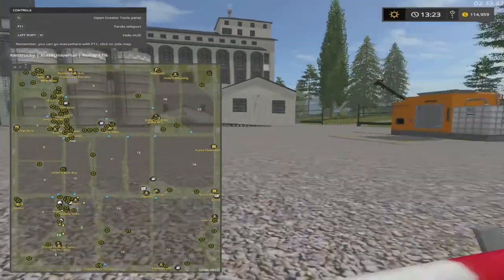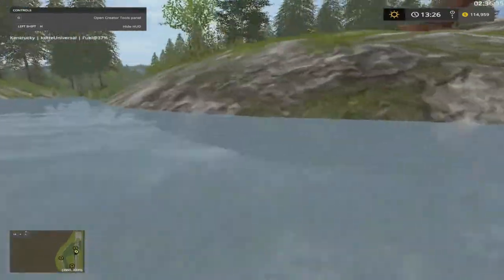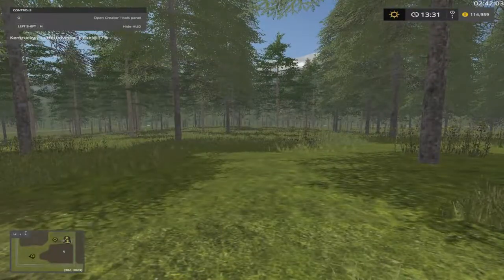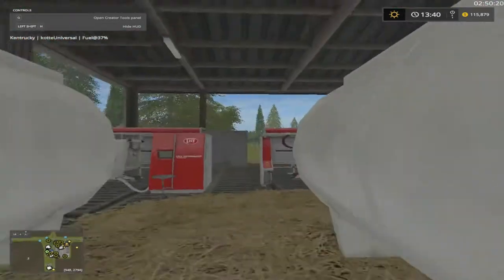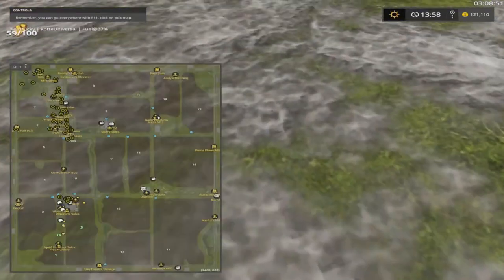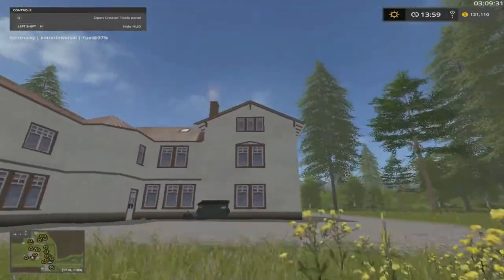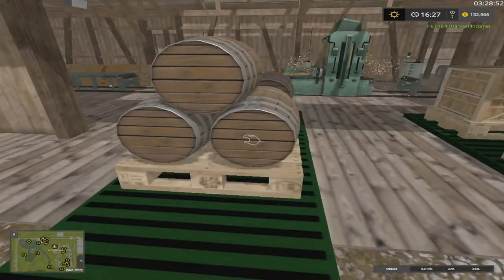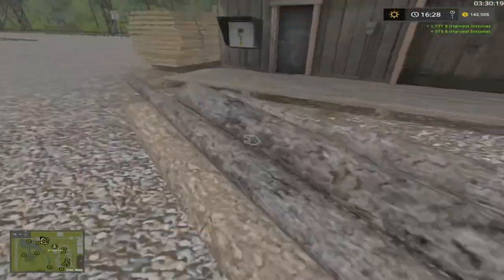Mr. Blue Farm's @ Cherry Hills 17, Ep.3, Gold Nugget Hunting!!!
Hey every one, Yes it's that time again...No we didn't get all the gold nuggets this time, But there is always next episode... Right? Plus we have a bad mod too!!!
CHERRY HILLS 17

American Outback

West Bridge Hills

Fan Mail:

Tommy Miller

‘Spectre’ is Alan Walker’s follow up
NCS